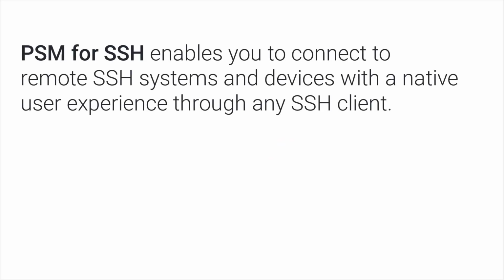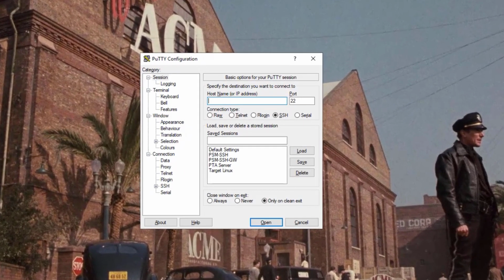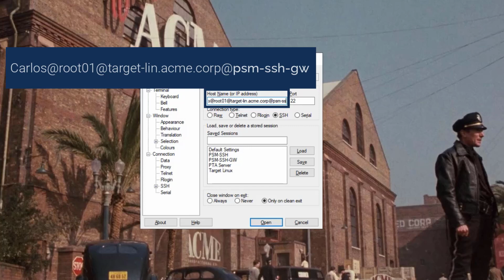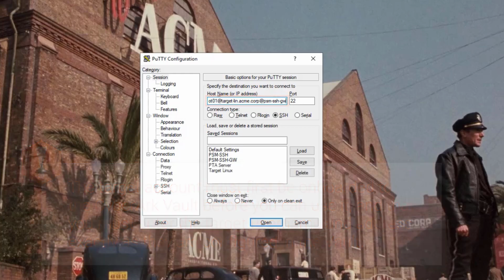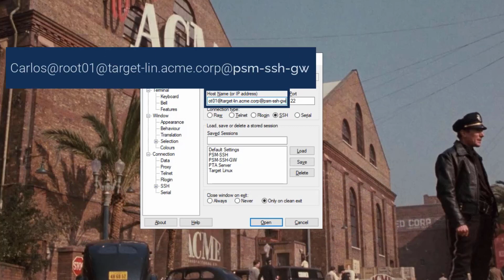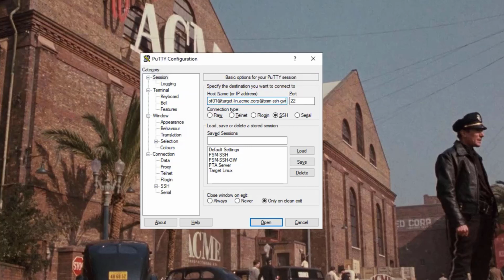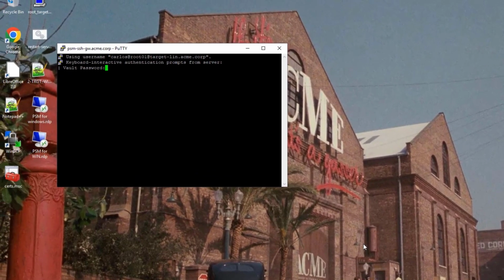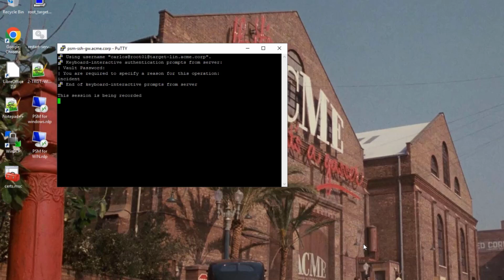Securely Connect with an Account Using a Native Tools | CyberArk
Learn how to securely connect to a target using CyberArk Privileged Session Manager (PSM) for SSH which enables you to connect remote SSH systems and devices with a native user experience through any SSH client without having to go to the CyberArk web portal to launch the connection.